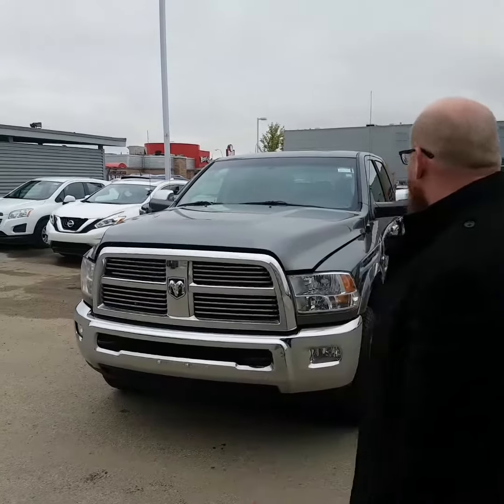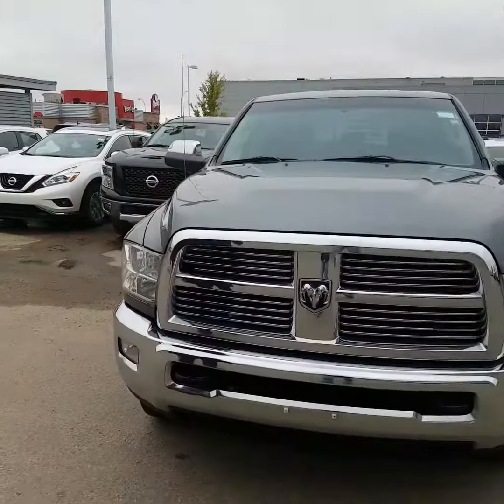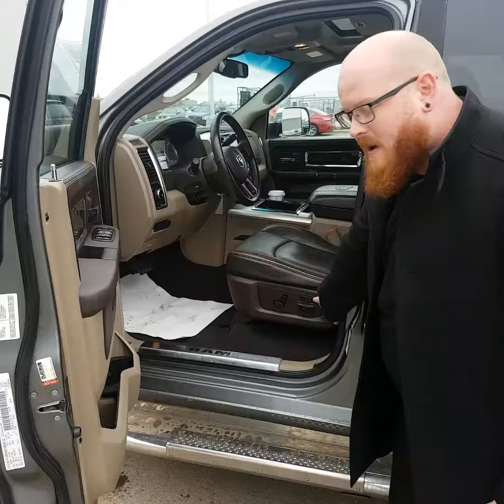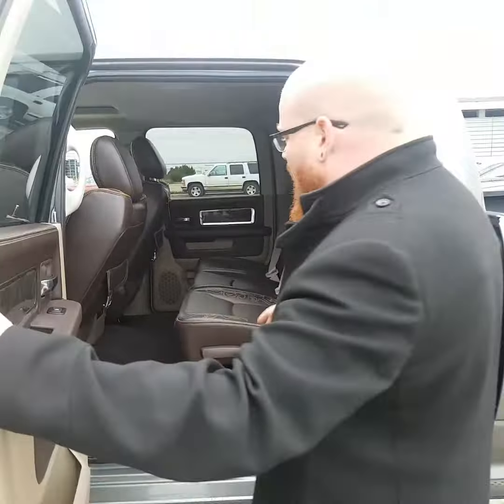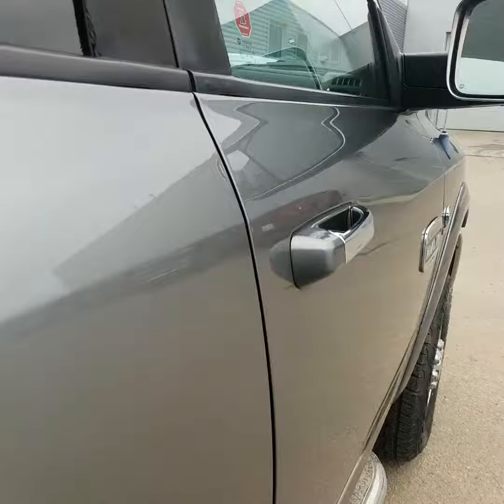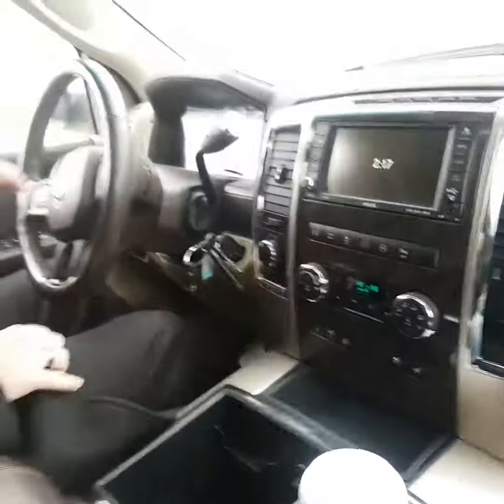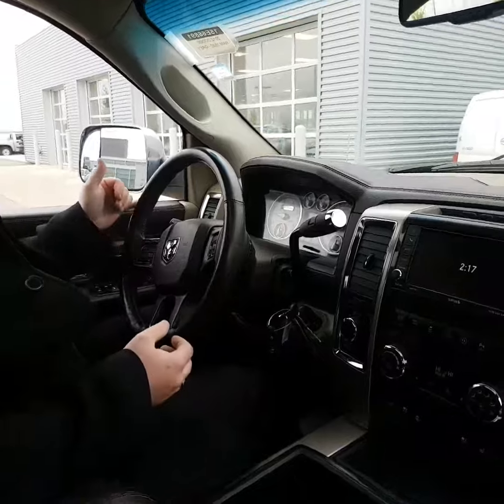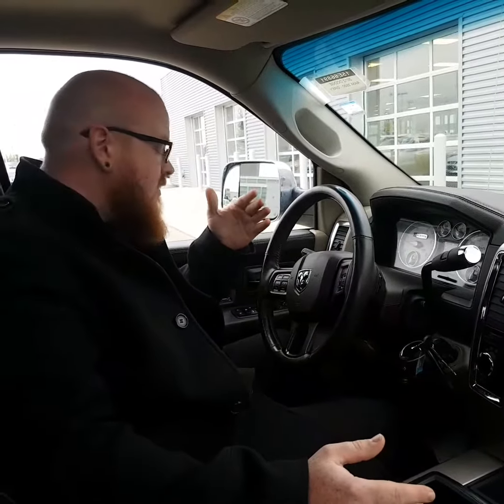Lomghorn 3500 Laramie in all its glory, Byron!